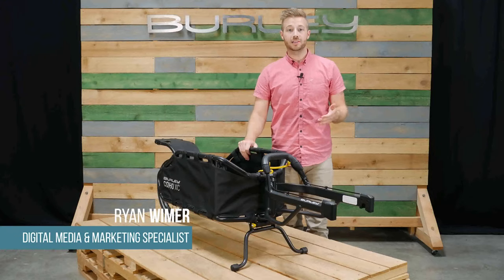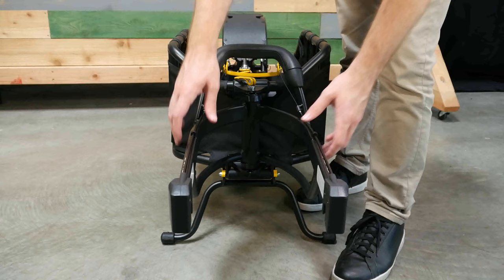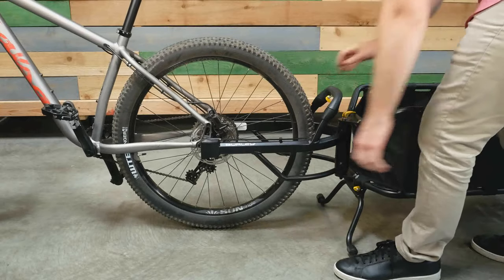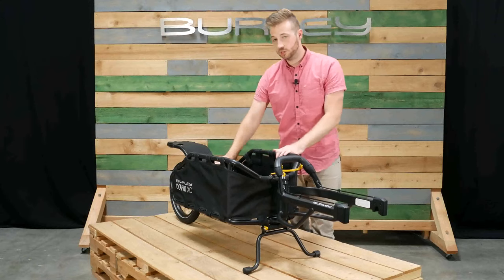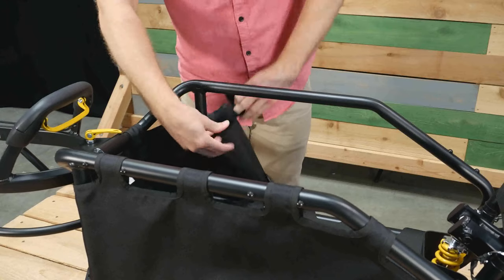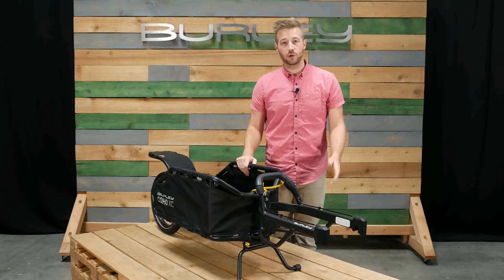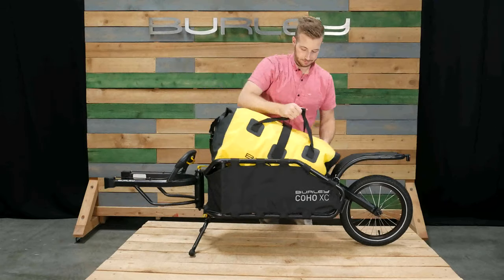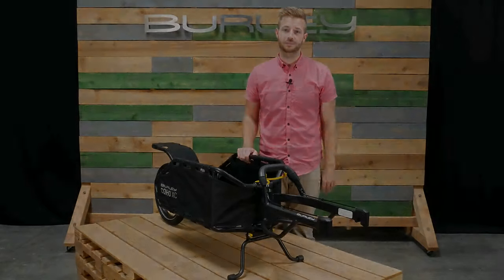Burley - Coho XC - Product Features